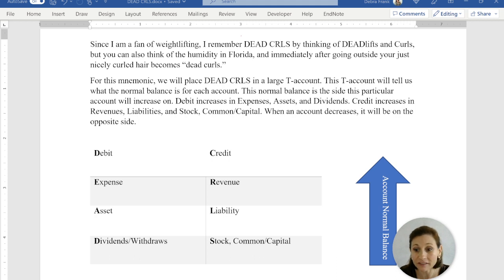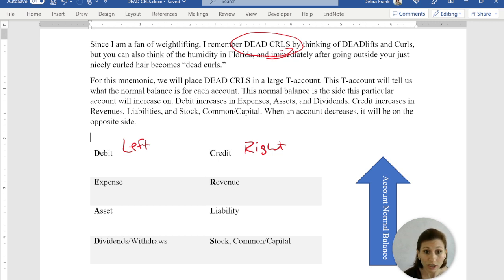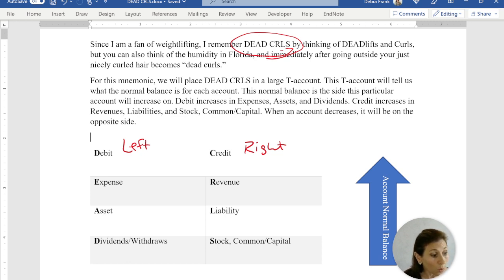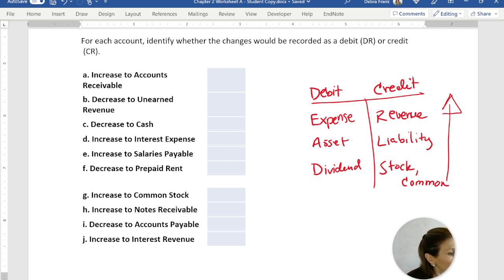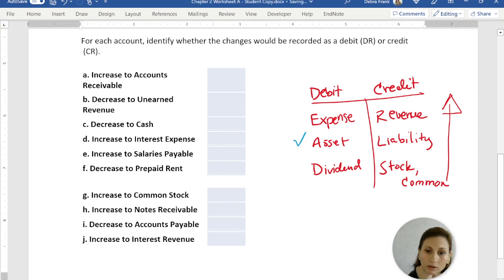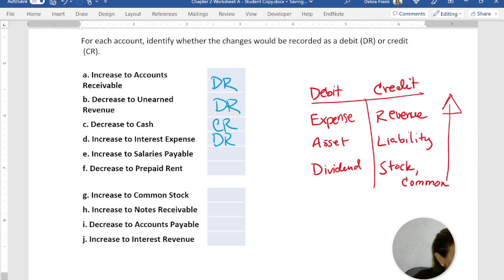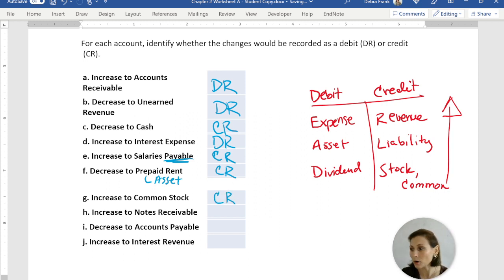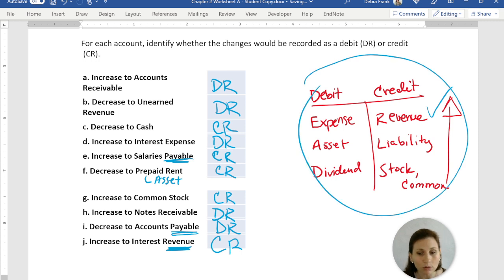Learning Debits and Credits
Learning Debits and Credits for Financial Accounting using DEAD CRLS. We practice using DEAD CRLS with some sample problems.